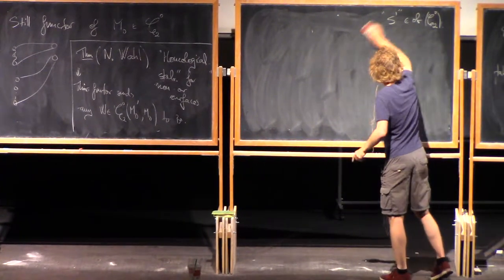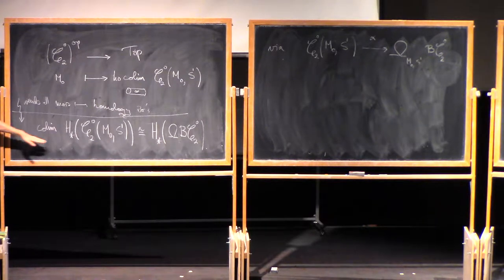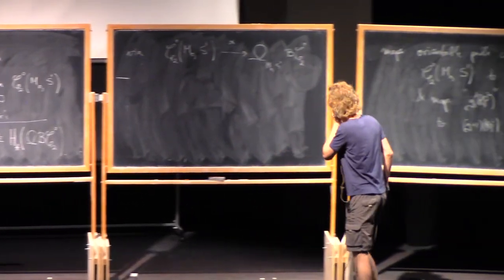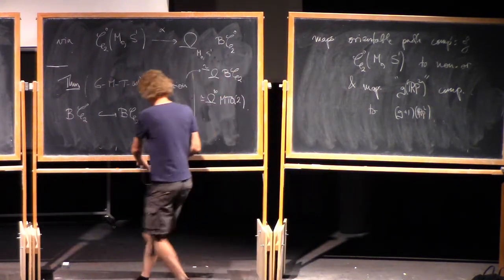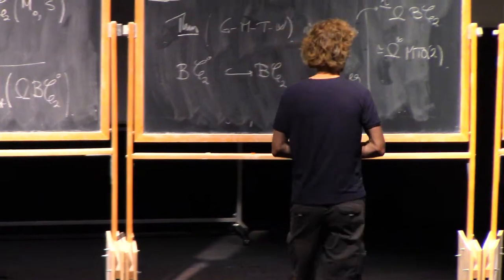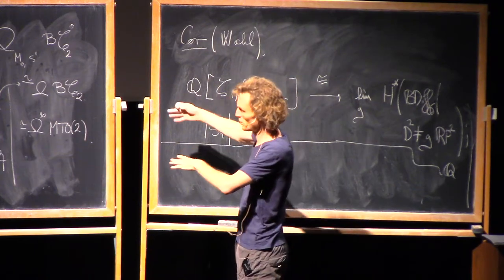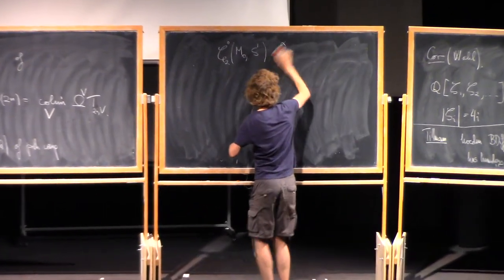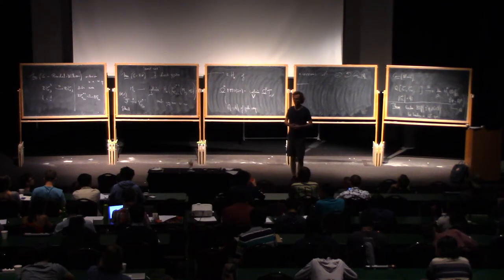Søren Galatius 4.2, Cobordisms (IAS | PCMI)